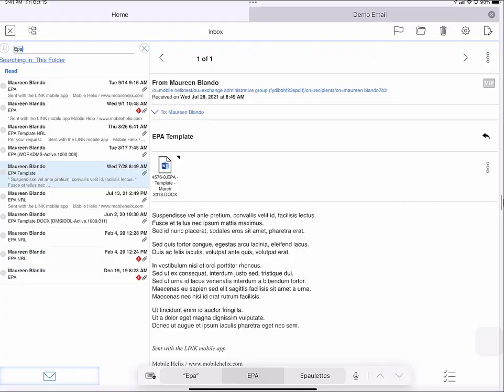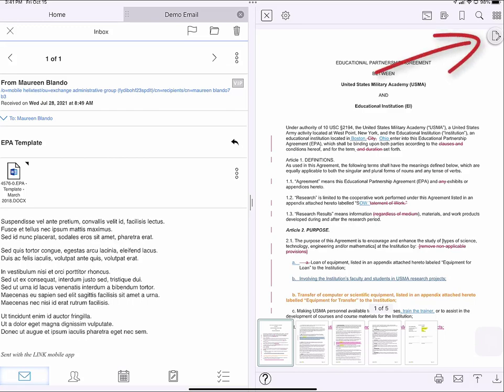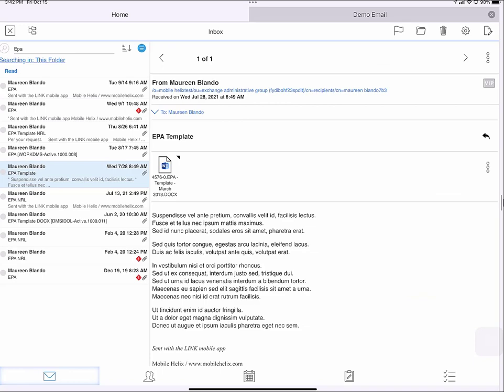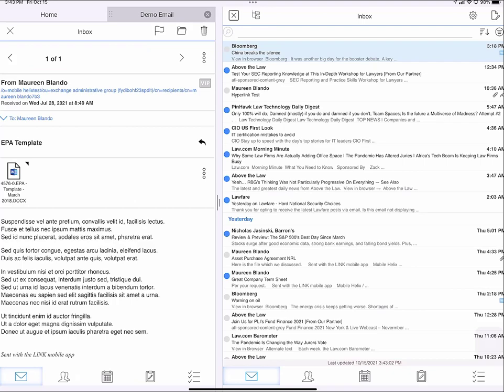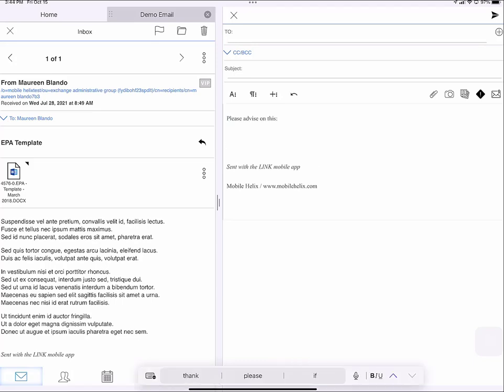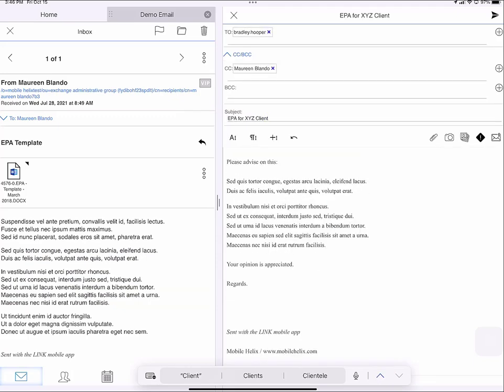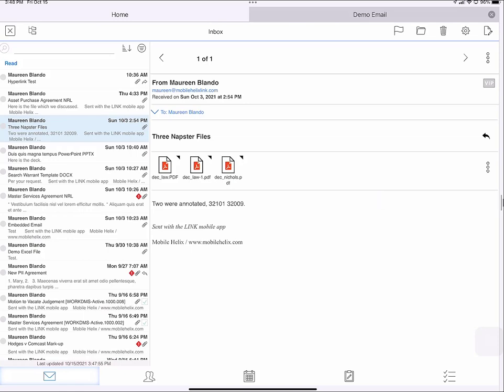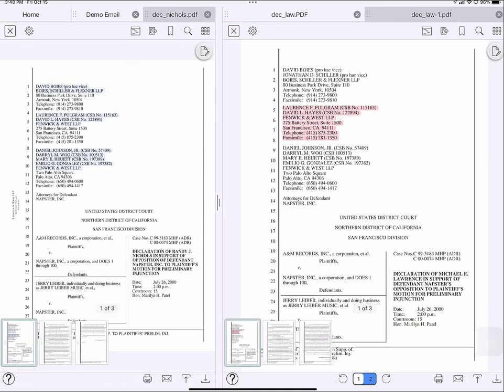LINK App: Work in Two Screens of Email, Side-by-Side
LINK App for Lawyers